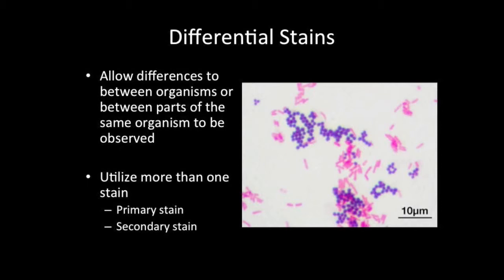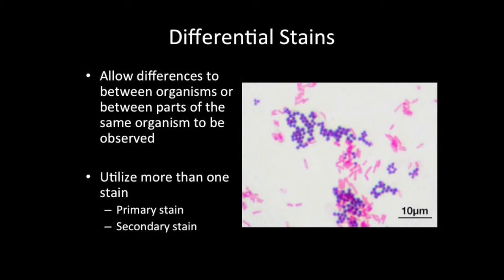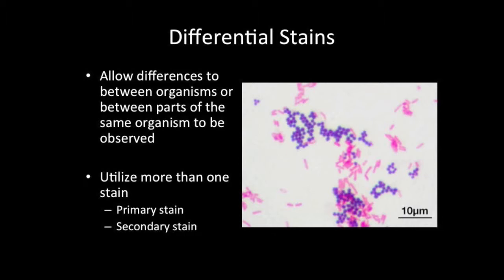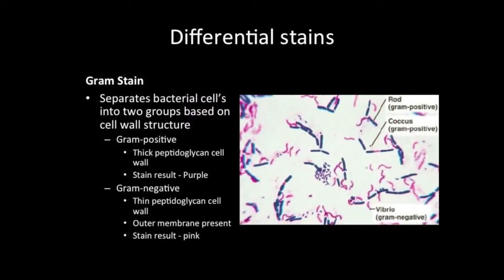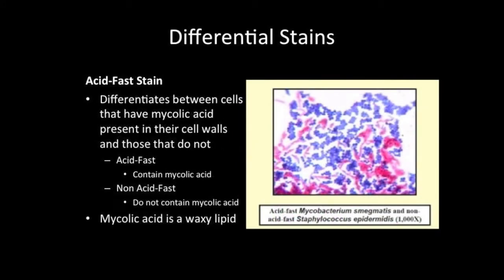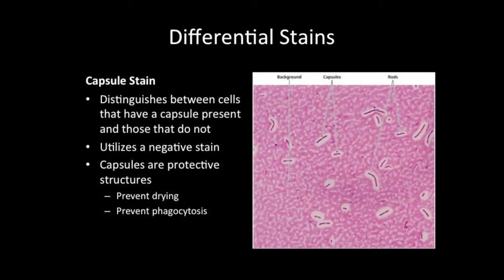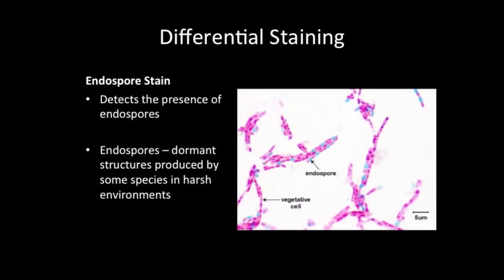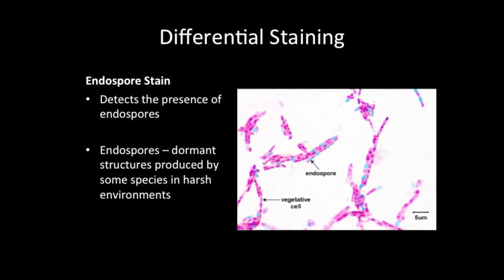Differential Stains (2)